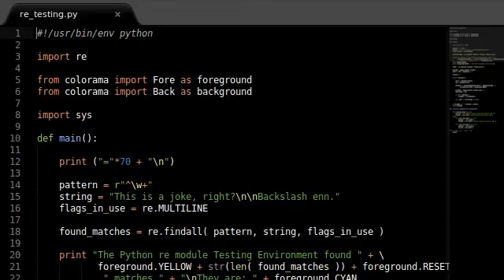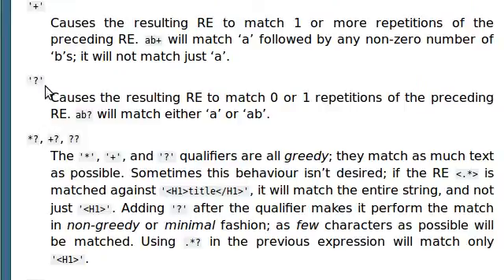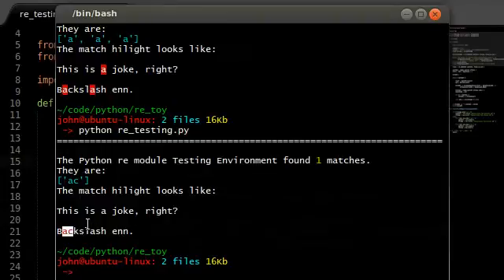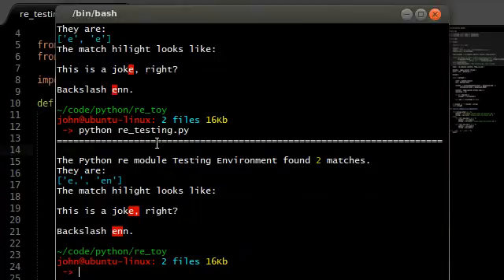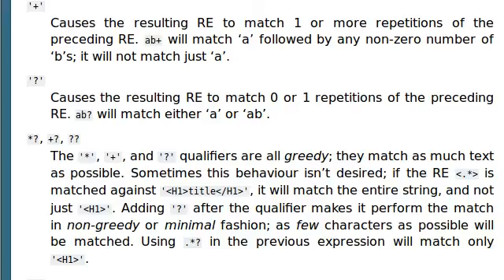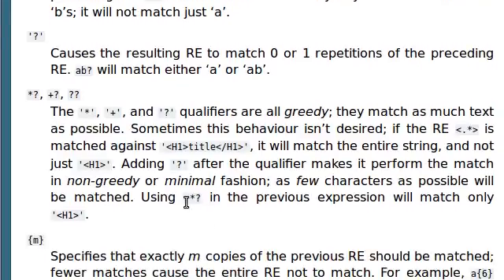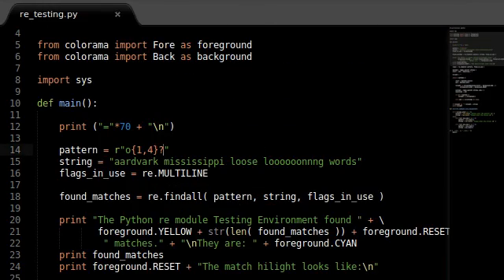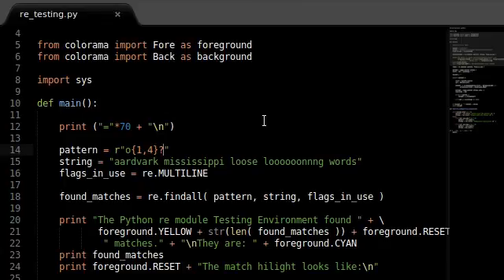Python [re] 08 The Question Mark